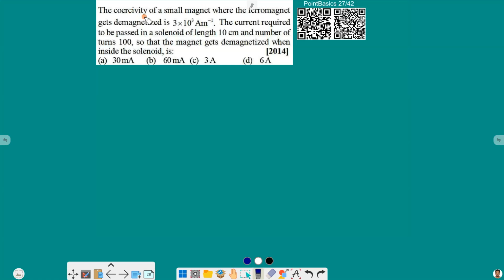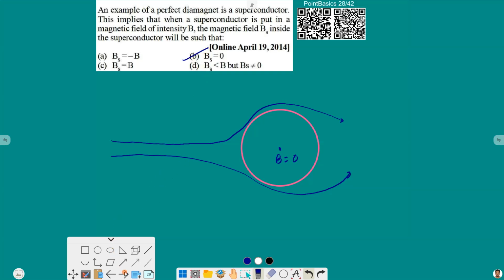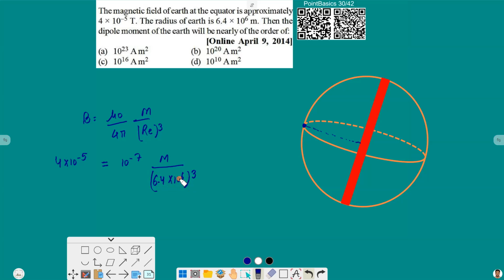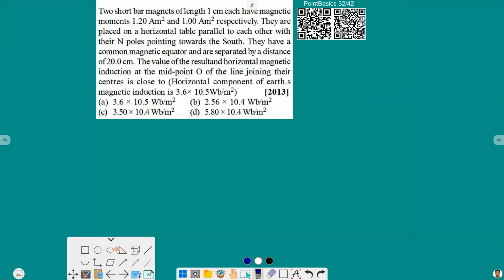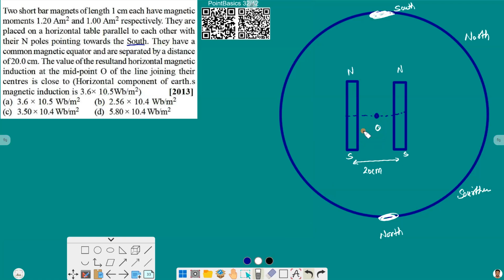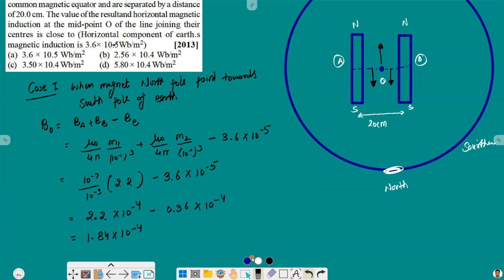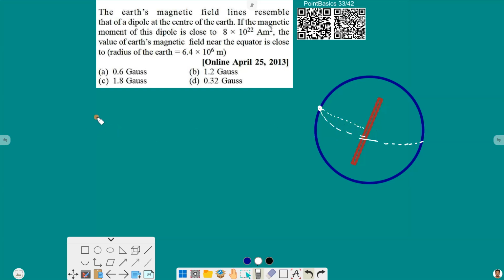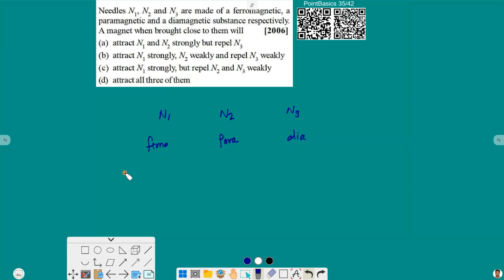JEE.PYQ's.12.05.05 CL 12 .Magnetism and Matter . Part -05